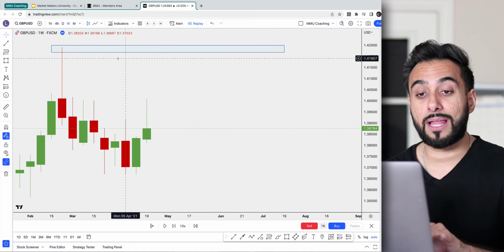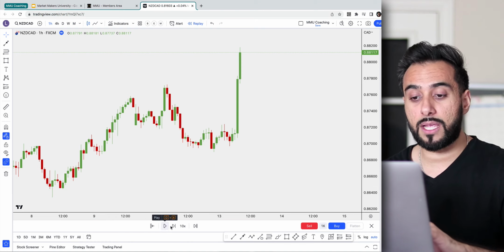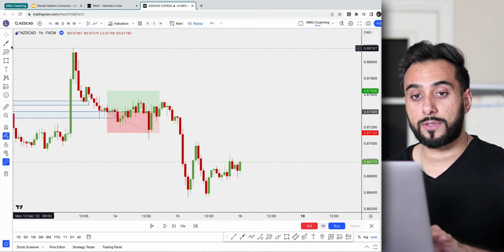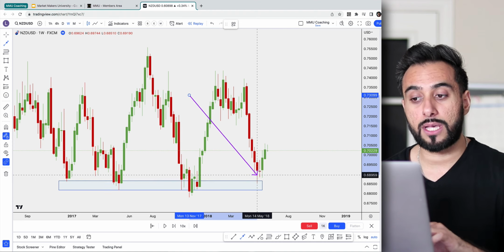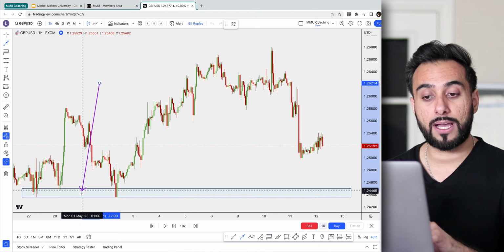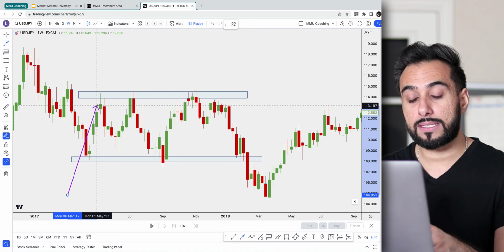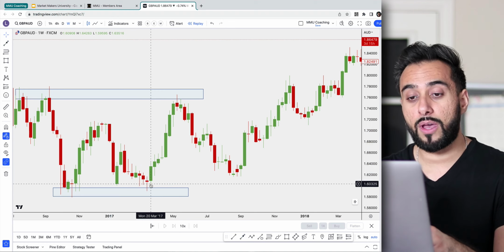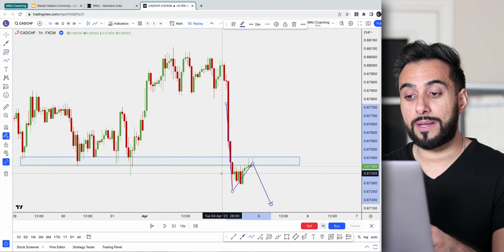Best Candlestick Momentum Price Action Trading Strategy (Highest Win Rate!)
Price Action... A technical traders dream. Today we're going to show you the best candlestick momentum price action trading strategy to give you the highest win rate. Are you patient enough to apply this? Watch this tutorial and find out.

00:00 - Candlestick Momentum
00:30 - How this Price-Action Strategy Works
03:19 - Why you MUST ALSO have Confluence
05:44 - NZD/CAD Example
06:33 - Weekly TimeFrame Example
08:32 - USD/CHF Example
10:17 - Next Example
11:57 - Pro Tip: Candle Color Change Confluence
13:05 - Avoid This at All Costs
14:26 - Example to Avoid
14:56 - Would You Take This Trade?
15:38 - GBP/AUD Example
17:03 - Final Example
19:28 - Practice This!